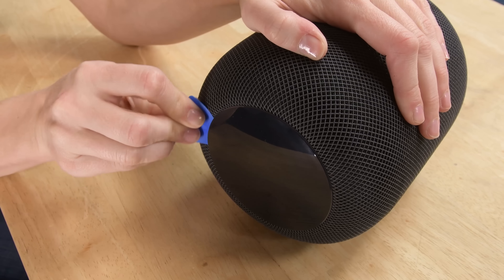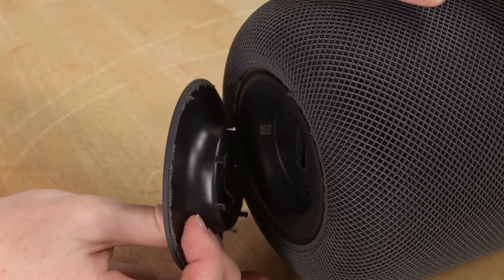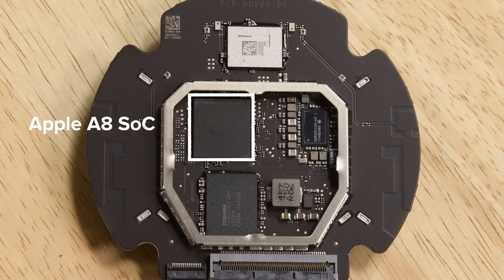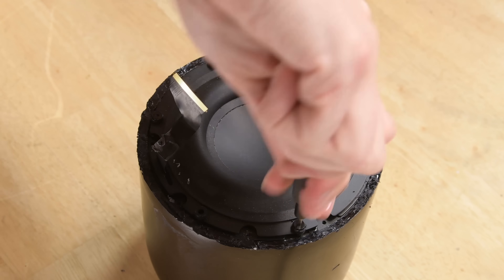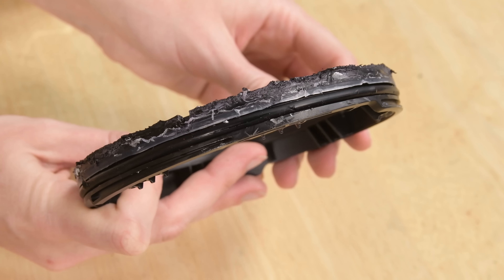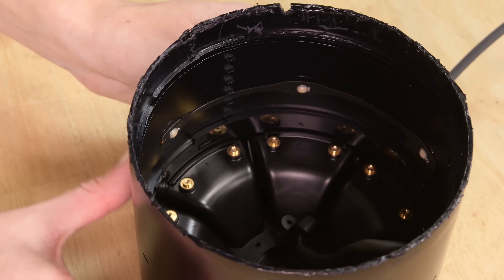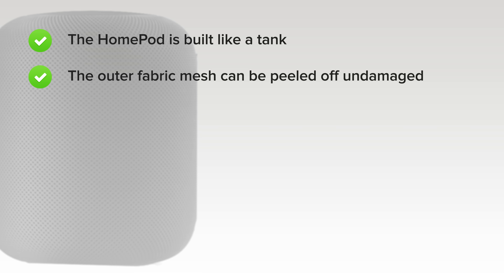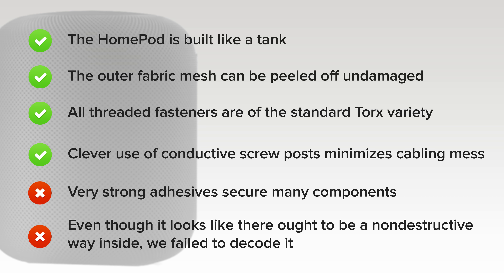The HomePod Teardown! (This one gets destructive)😁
Meet the HomePod Apple’s entry into the smart speaker market. Here at iFixit we only know of one way to welcome a new device into the world and that’s to tear it down!

It might not help you disassemble your HomePod but it’s the best electronics toolkit on the market! Get your Pro Tech Toolkit today!